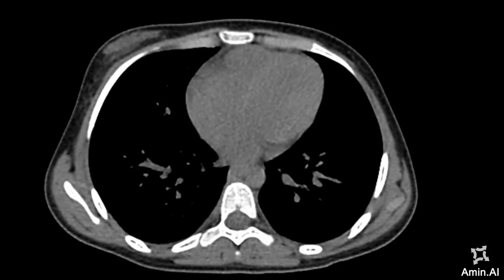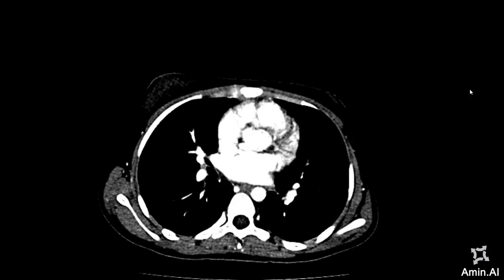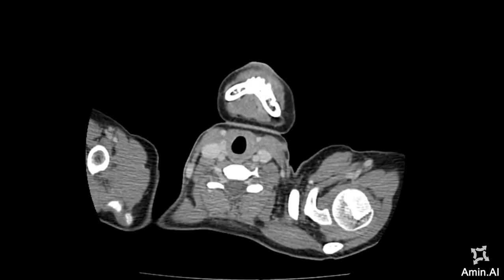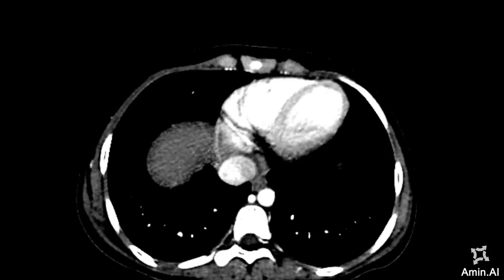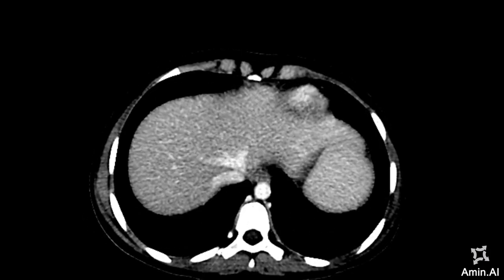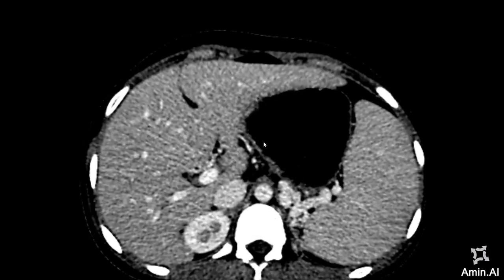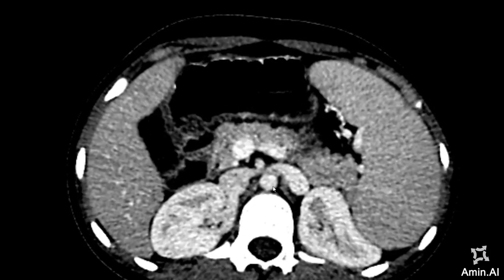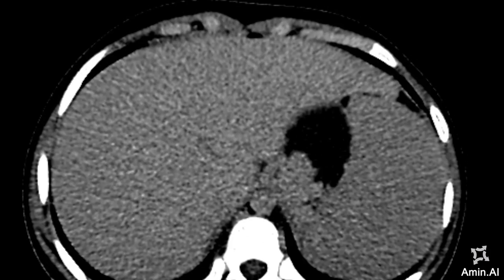CT Abdomen Case Review Case 3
A 13 year old female presents with severe anemia and recurrent hematemesis.